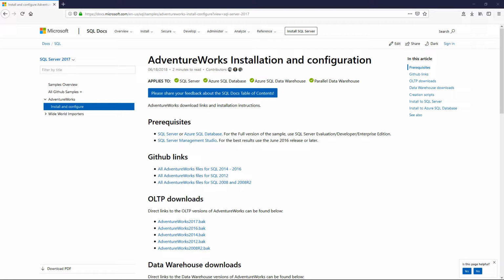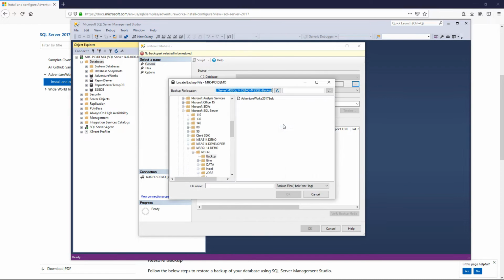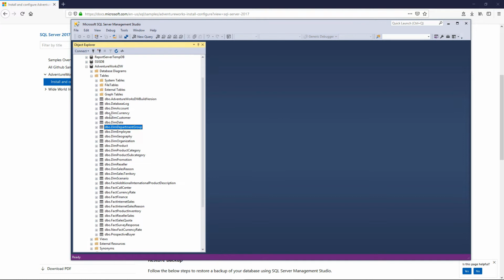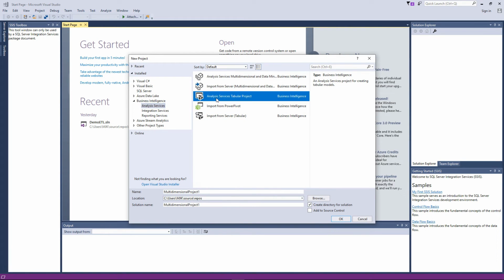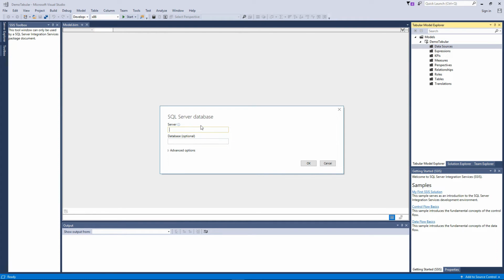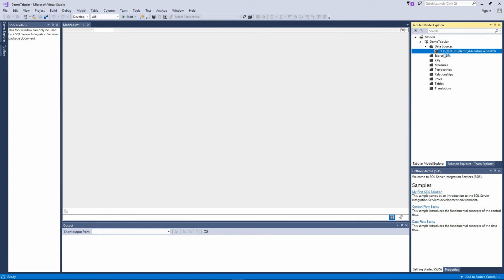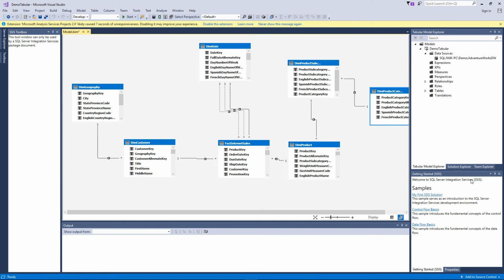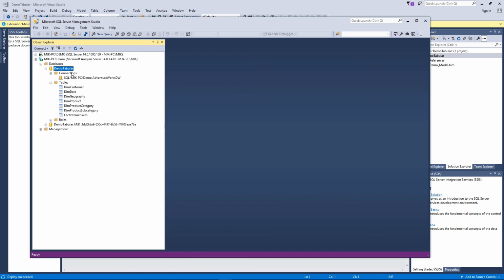Create a Tabular Cube with SSAS! // step-by-step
Step by step tutorial on how to create a Tabular Cube with SSAS and Visual Studio.

Timestamps:
0:00 - Intro
0:18 Download Example Data Warehouse (AdventureWorks)
2:43 Connect to Analysis Services in SSMS
3:23 Create a Tabular Project in Visual Studio
4:14 Add a Data Source
6:00 Import Tables
6:48 Review Model Design
7:15 Deploy Model

Title & Tags:
SQL Server Analysis Services Tutorial: How to Create a Tabular Cube with SSAS